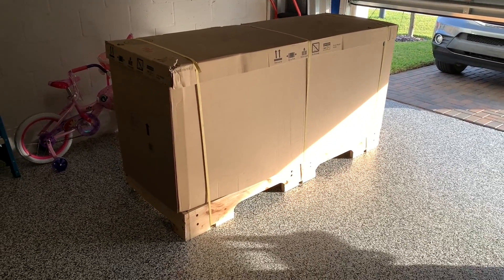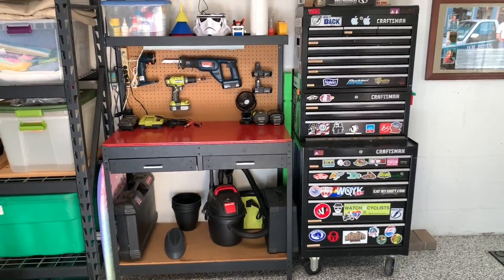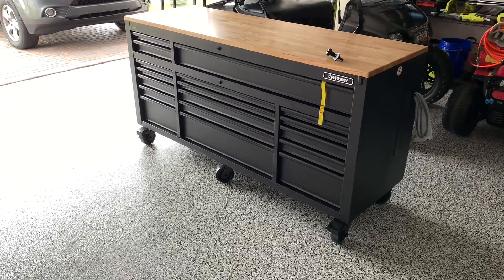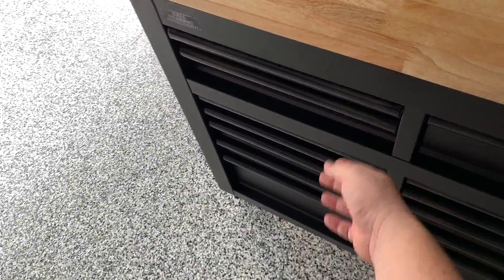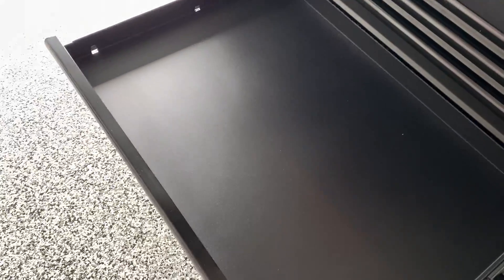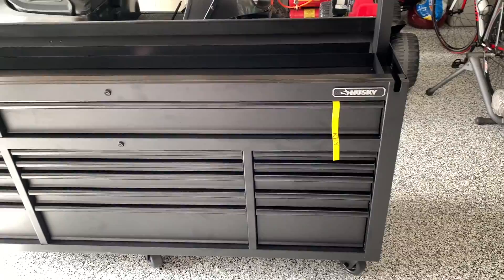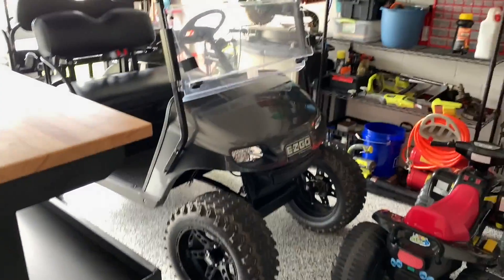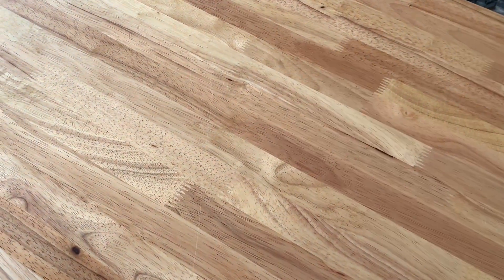Husky 72" Heavy Duty Mobile Workbench with Adjustable Top Unboxing and First Thoughts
Husky 72 in. 18 Drawer Mobile Workbench with Adjustable-Height Top

This is my unboxing and initial impressions of the 72" Husky Heavy Duty 18-Drawer, Deep Tool Chest Mobile Workbench in Matte Black with Adjustable-Height Hardwood Top. This was purchased from The Home Depot.